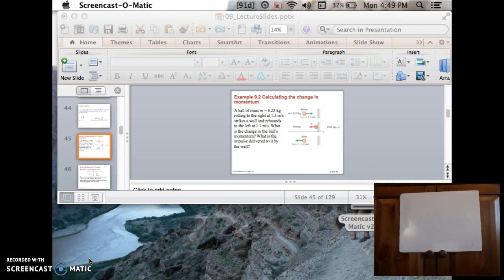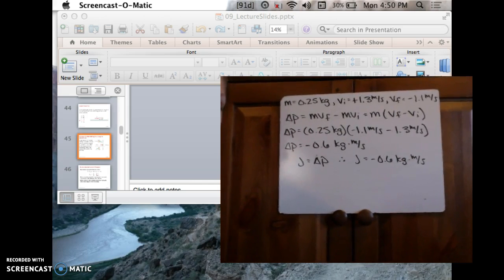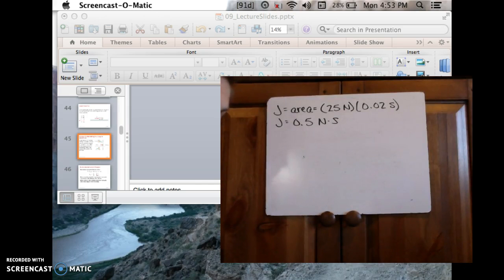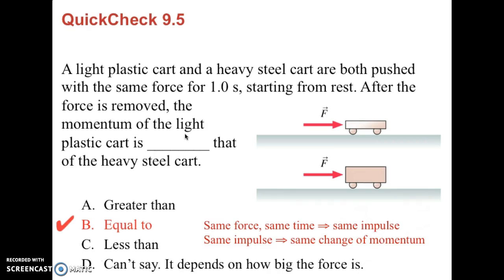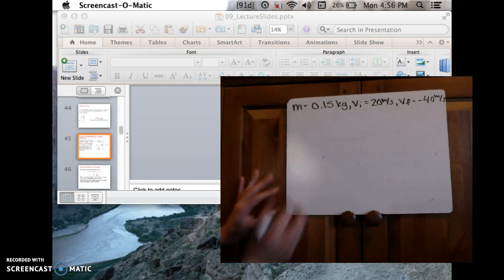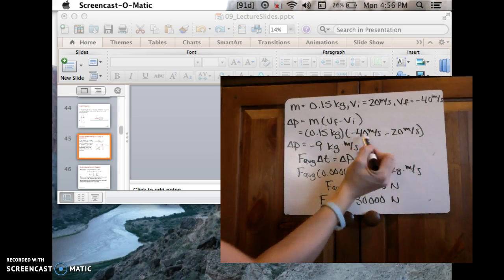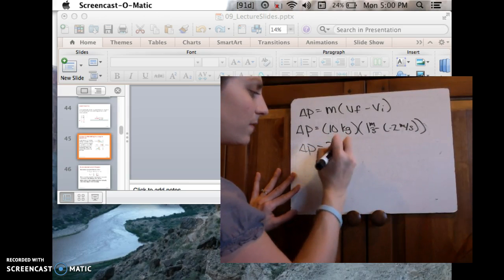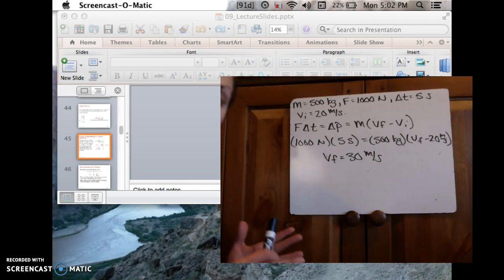Impulse-Momentum Examples (Zakutansky)